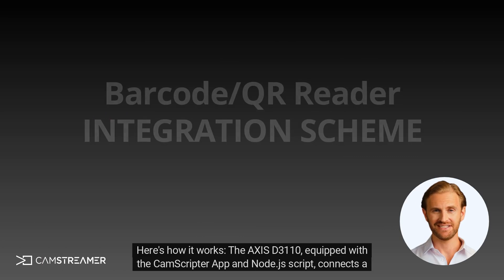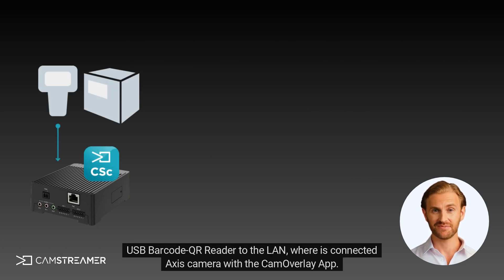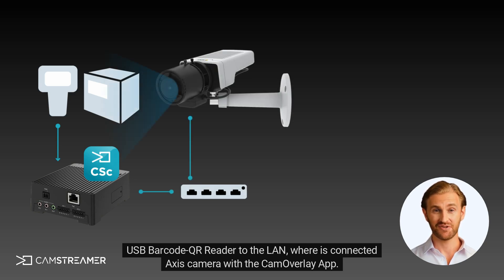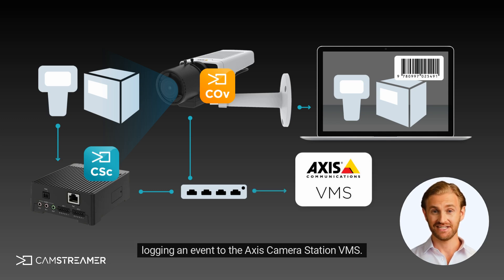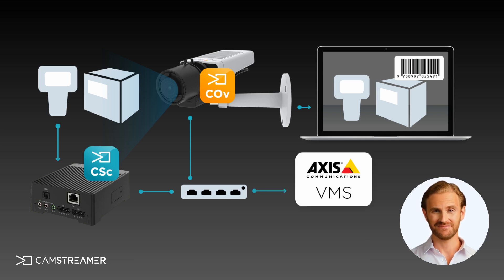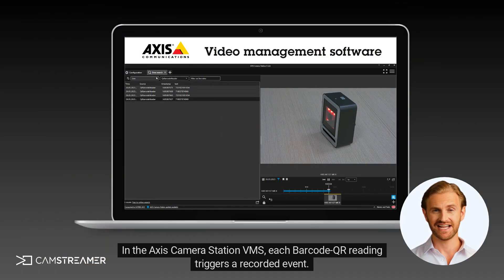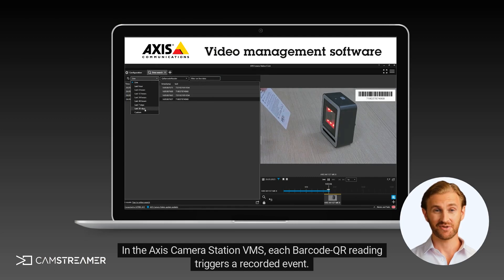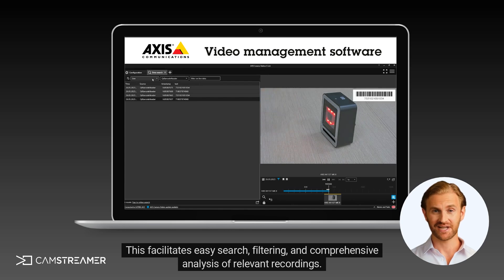Integration of USB Barcode/QR Reader via Axis D3110 and Axis Network Camera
Showing Barcode or QR data into a video feed from the Axis camera. Data are fetched from a USB Barcode/QR Reader connected via AXIS D3110, displayed in the video, and sent to the AXIS Camera Station.